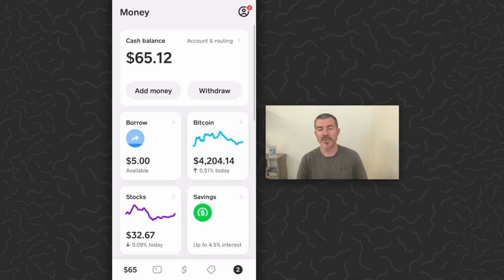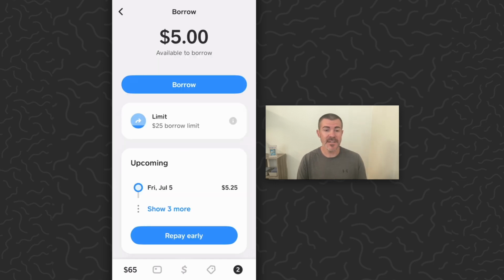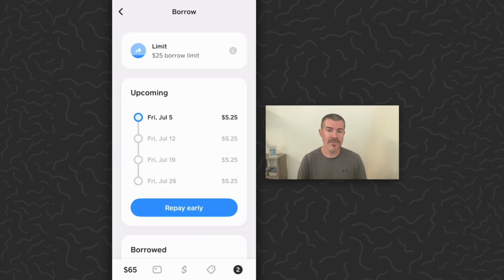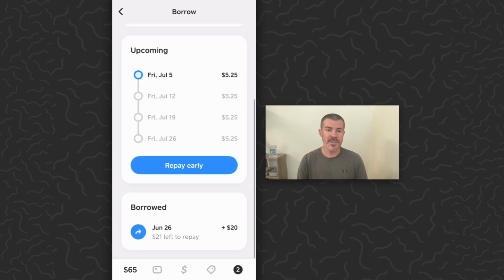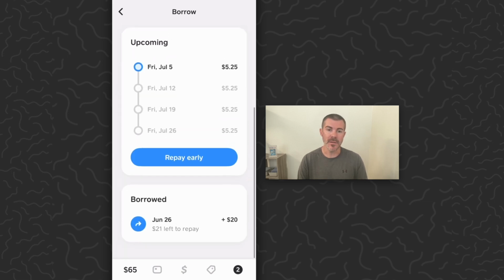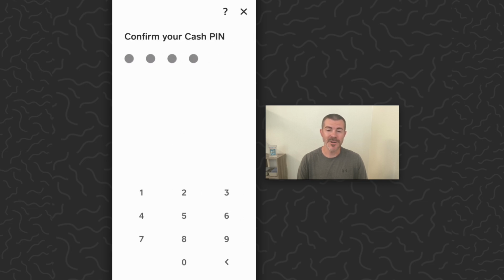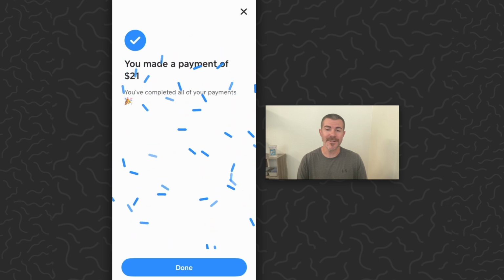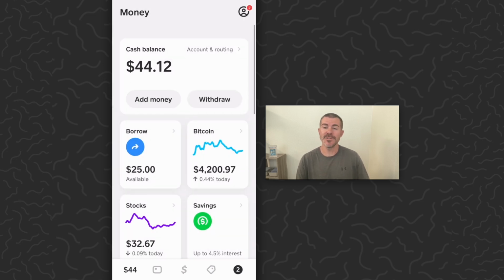How to Pay Off Cash App Loan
Full tutorial for how to pay back Cash App debt or pay back cash app loan.